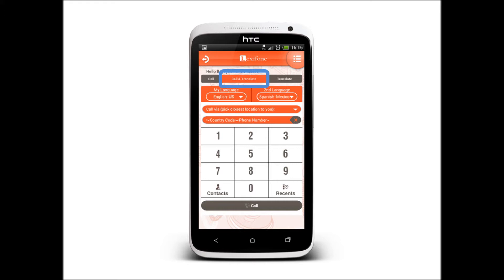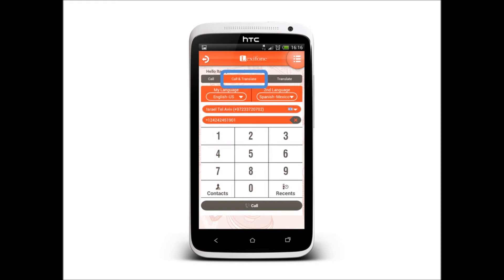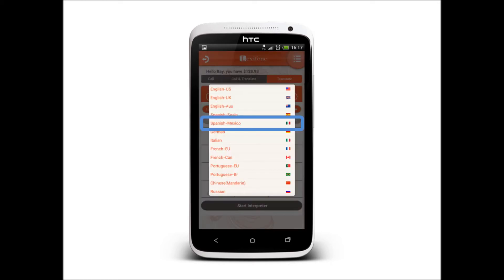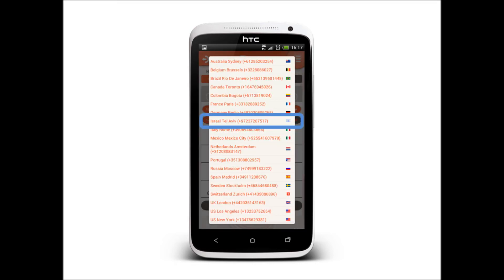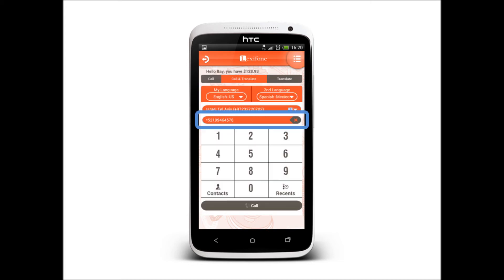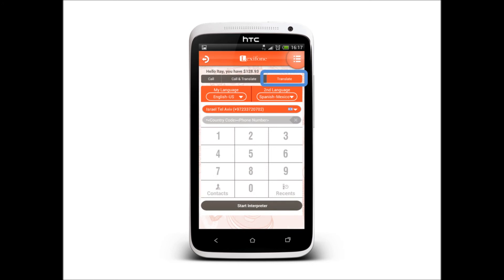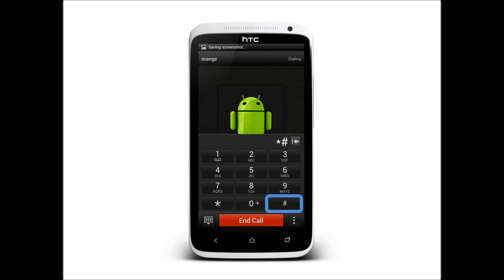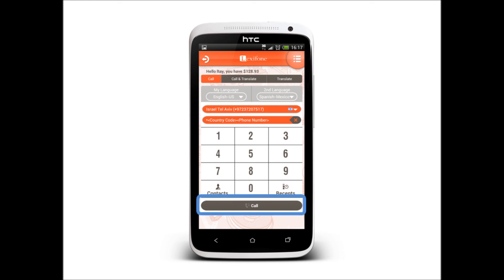Lexifone 2 Android app tutorial - English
This video shows you the main features of the Lexifone 2 app.
Lexifone 2 allows you to speak freely for as long as you want. When using call& translate both sides can simply speak.